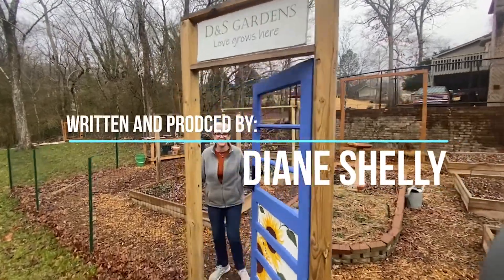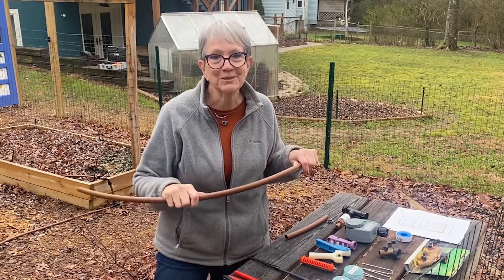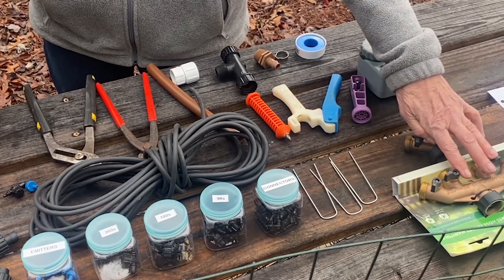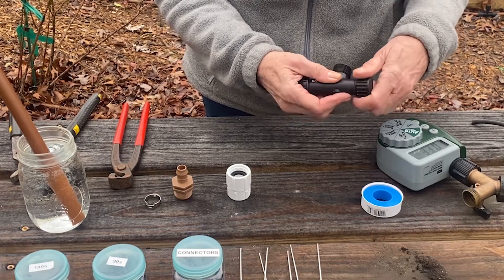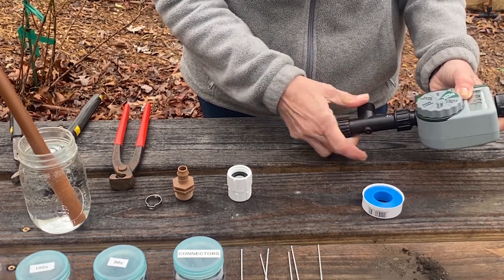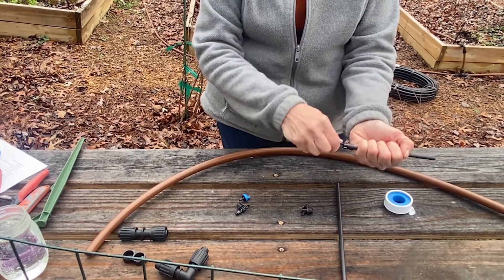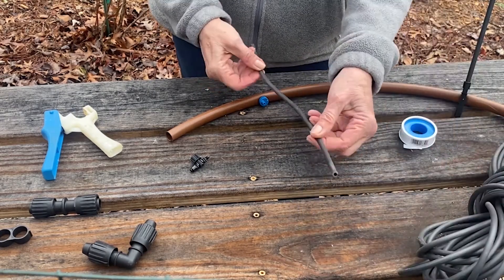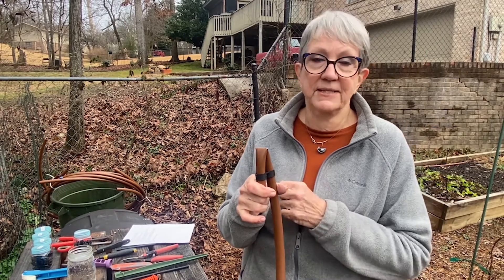Irrigation Installation Methods for a Small Garden - Diane Shelly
Irrigation Installation Methods for a Small Garden.
Diane Shelly, A Master Gardener of Hamilton County, TN shows step by step the materials and procedures for installing a micro-emitter watering system in a garden.